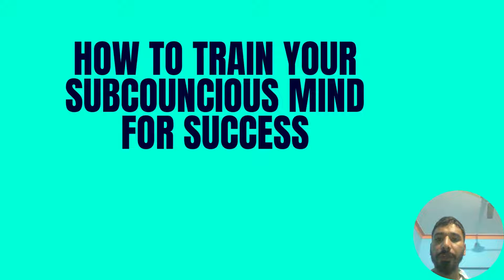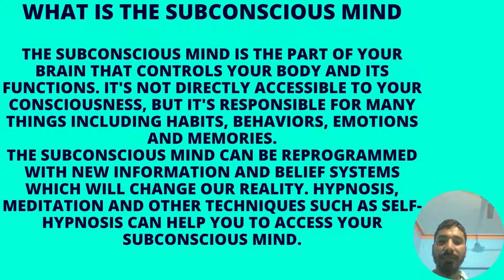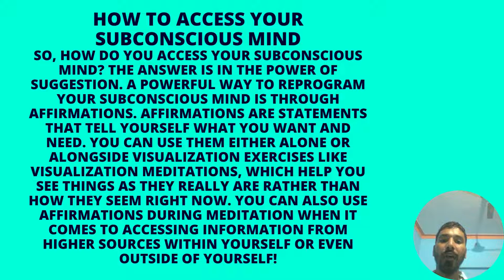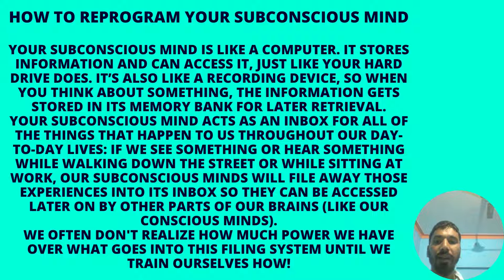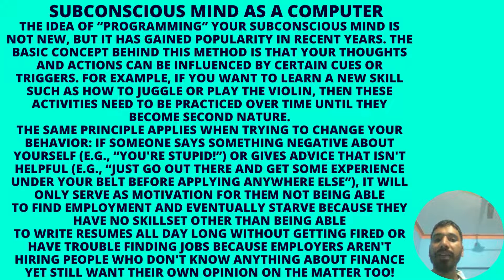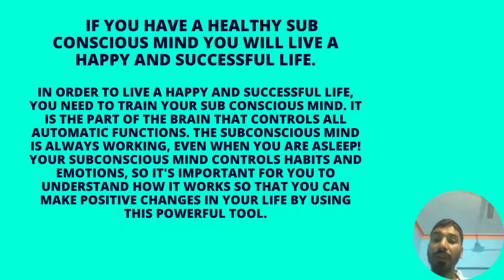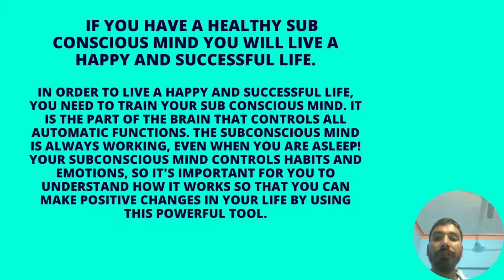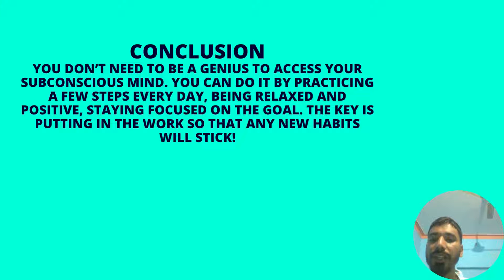How to train your subconsciousness mind for success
How to train your sub-consciousness mind for success
training of your mind
subconscious mind programming

  I'm here to help you to improve your life with self-improvement tips